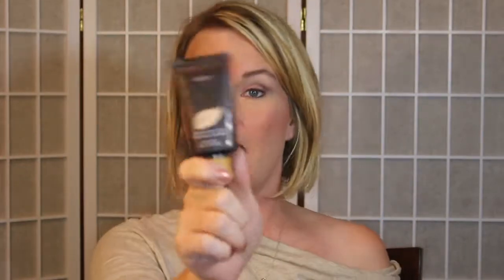* First Impressions:Tarte Amazonian Clay 12 hour Foundation*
Hello Lovelies!!
 Just picked up this Foundation and it was suggested that I do a First Impressions on it so here it is!